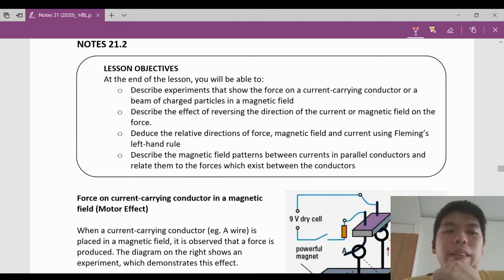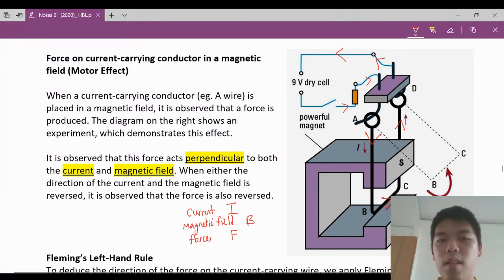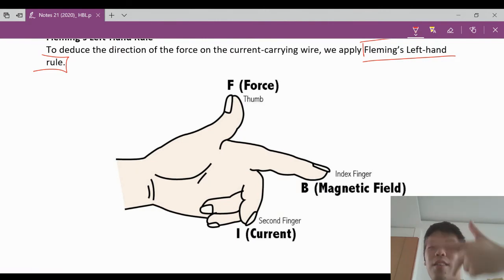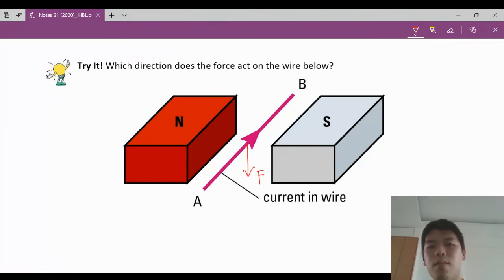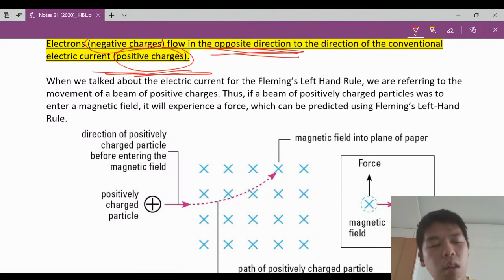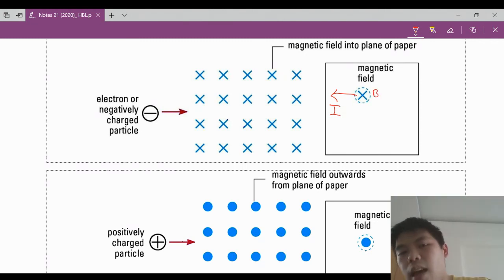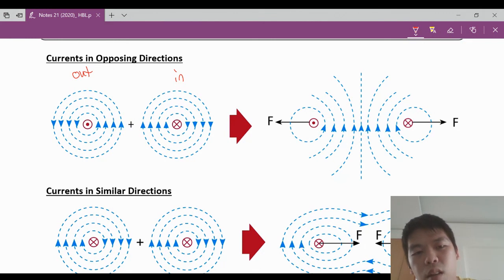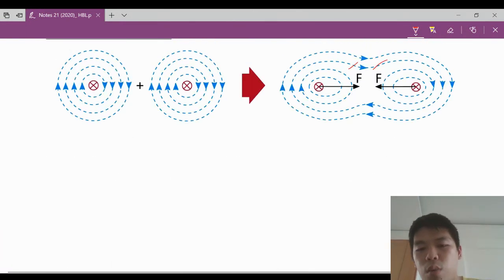Chap 21: Electromagnetism - The motor Effect